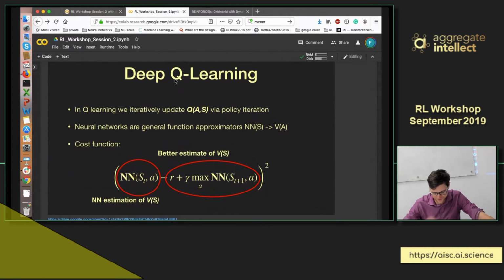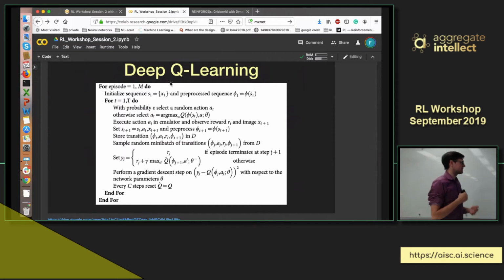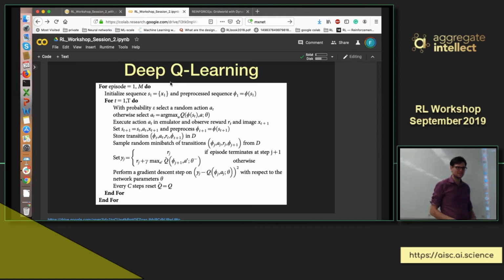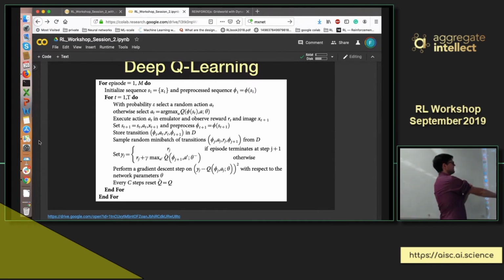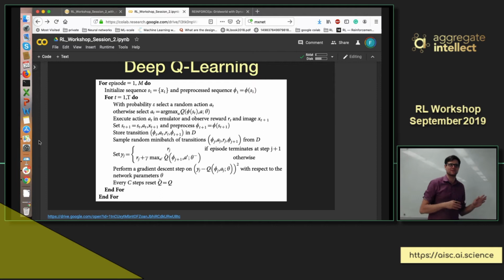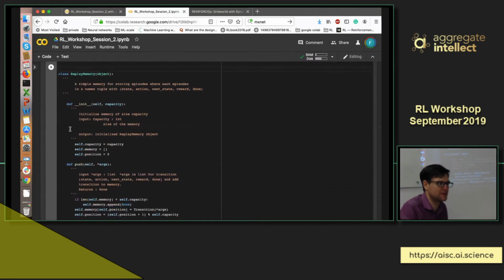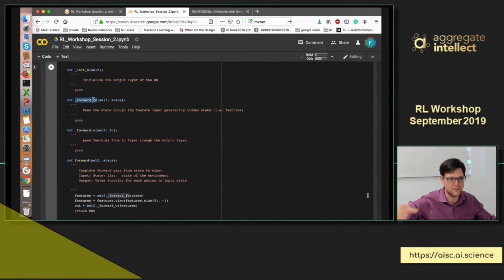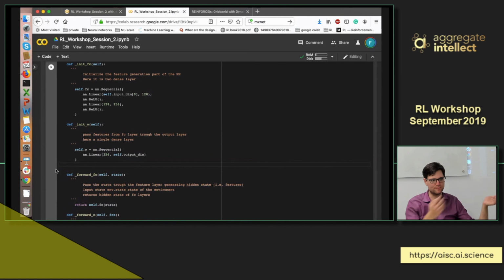Reinforcement Learning: Deep Q-Learning - Session 8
Deep-Q: Replace the value function with a neural network
The Deep-Q Algorithm
Notebook Exercise II: Deep-Q cliff walking